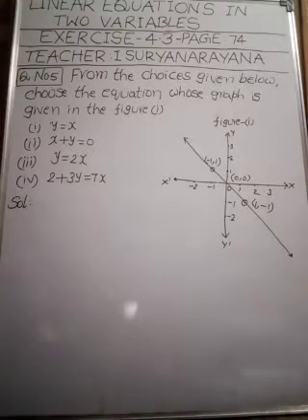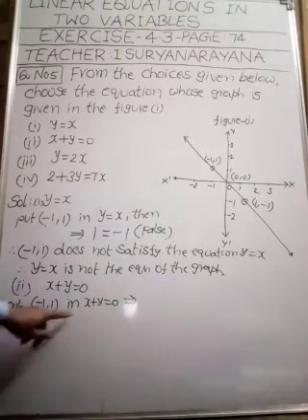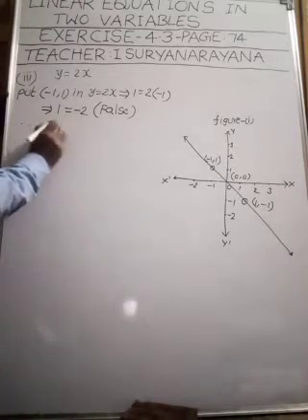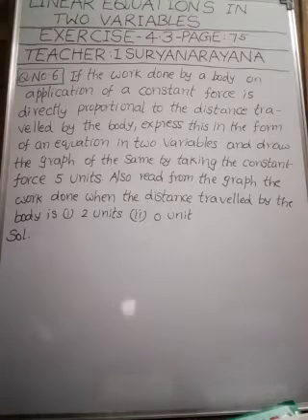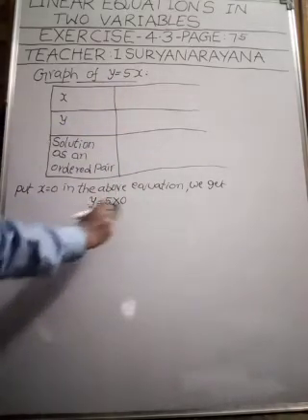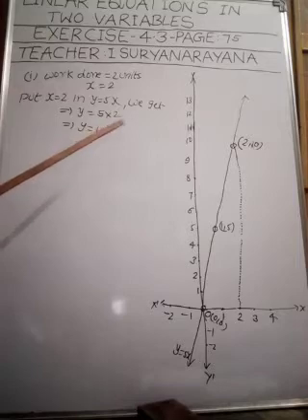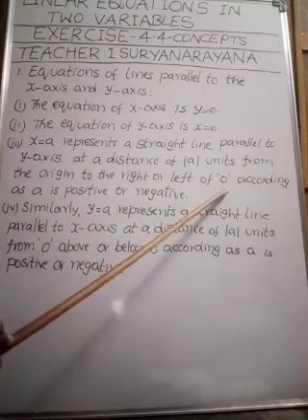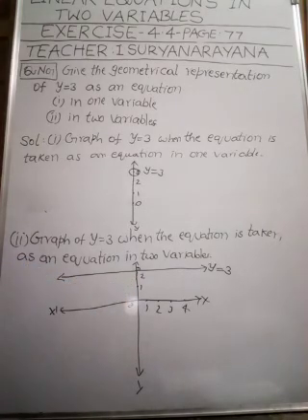9th - Ex - 4.3 - Q. Nos. 5 & 6 and Ex - 4.4 - Concepts & Q. No. 1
9th -  LINEAR EQUATIONS IN TWO VARIABLES - Ex - 4.3 - Q. Nos. 5 & 6 and Ex - 4.4 - Concepts Q. No. 1